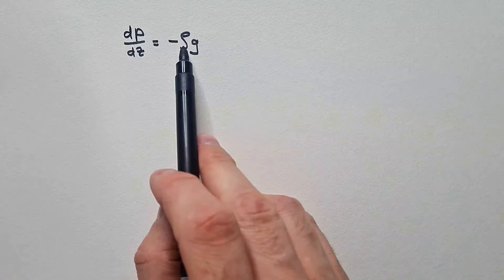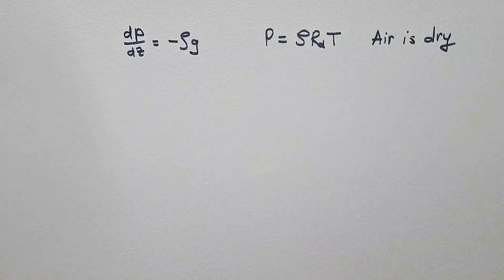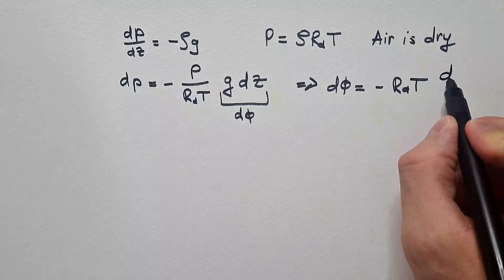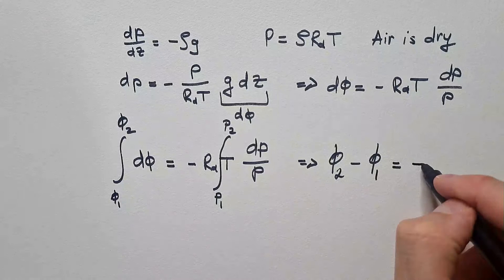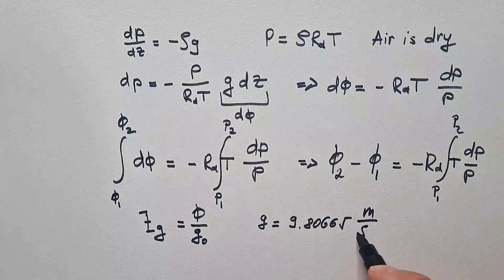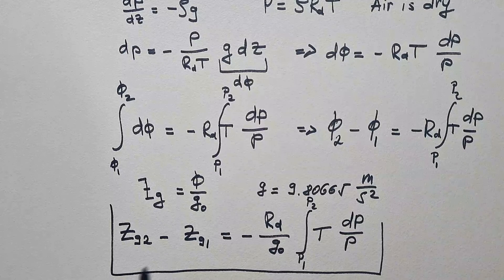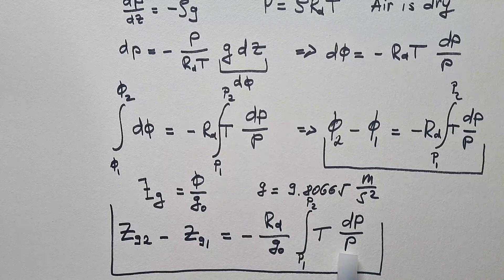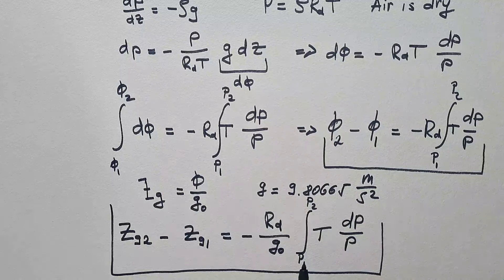Hypsometric Equation with Geopotential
We derive a hypsometric equation with geopotential and geopotential height instead of geometric height.